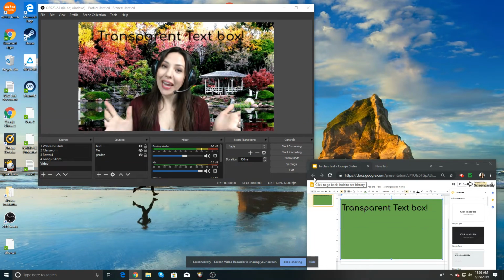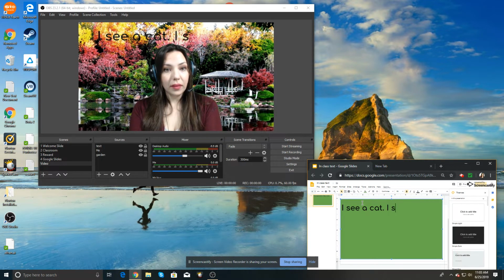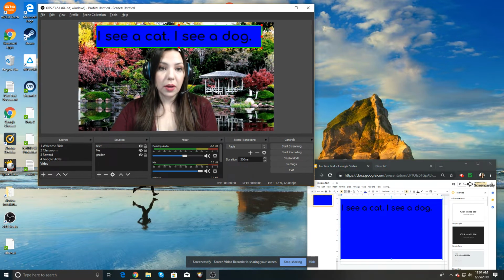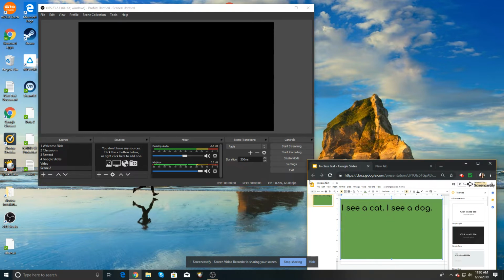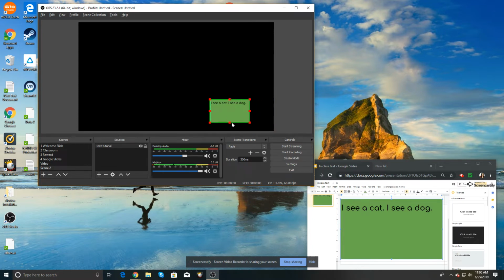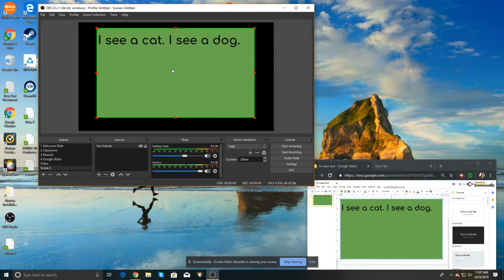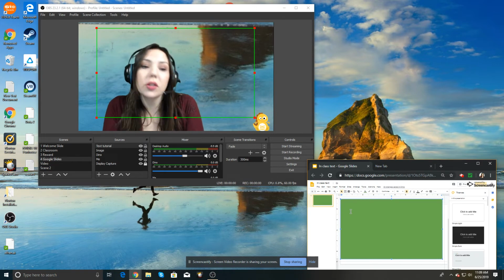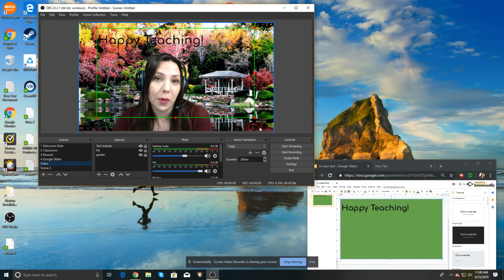Creating a quick-time text box and transparent text box in OBS.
In this video I show you how to create a transparent text box that you can type in real-time during class.